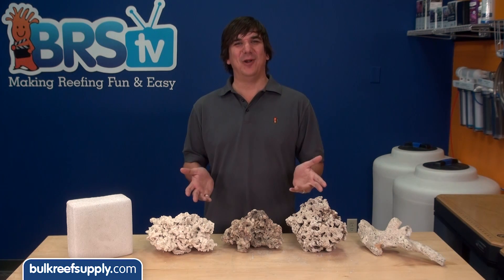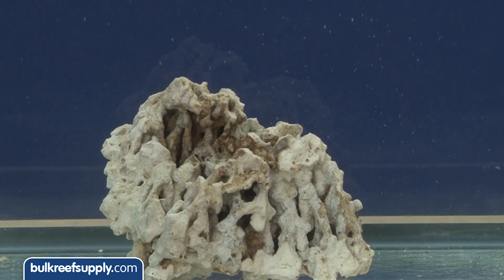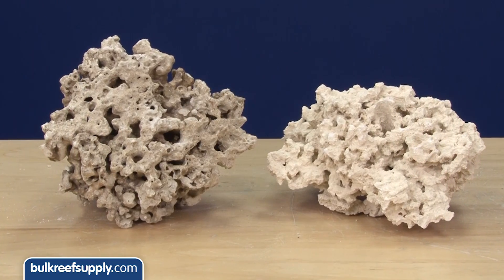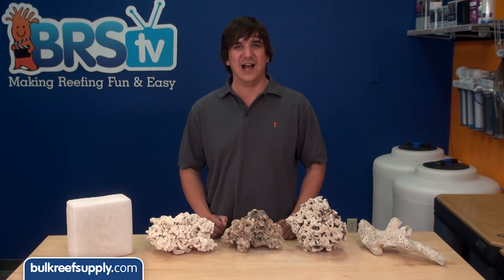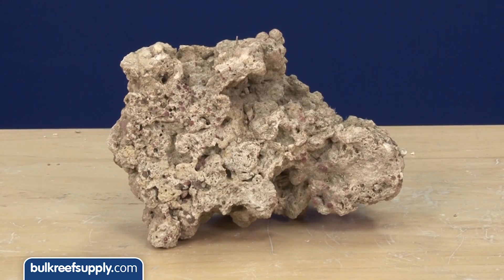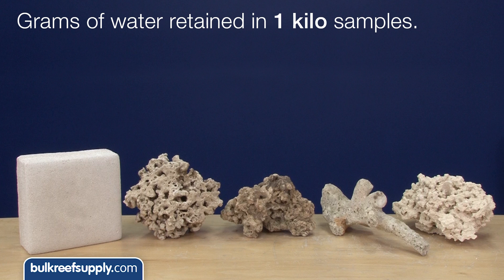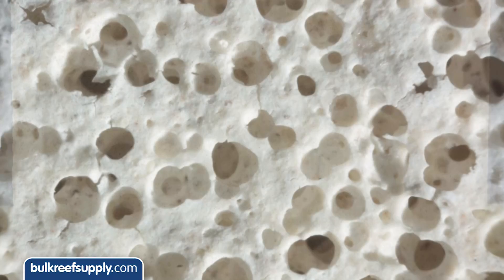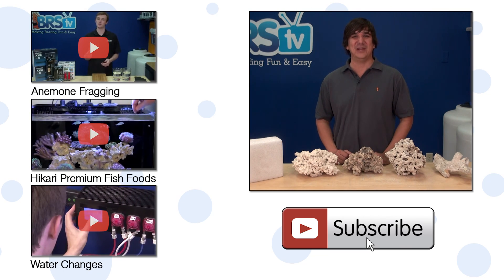Which live rock has the most surface area and porosity?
We recently sent samples of our 4 most poplar rocks (Pukani, Reef Saver, Fiji, and Tonga Branch) in addition to a sample of the MarinePure ceramic bio-filtration media for surface area testing; here are the results!